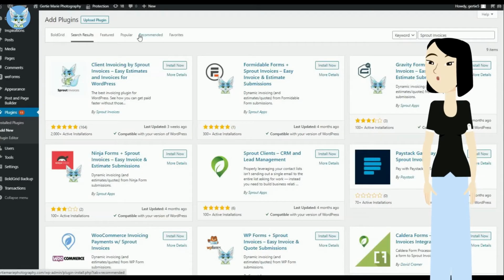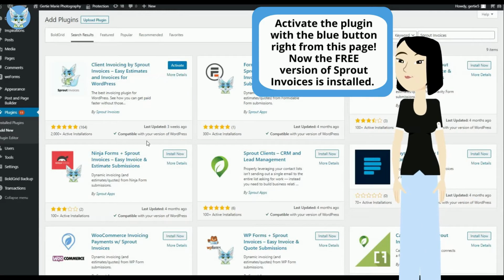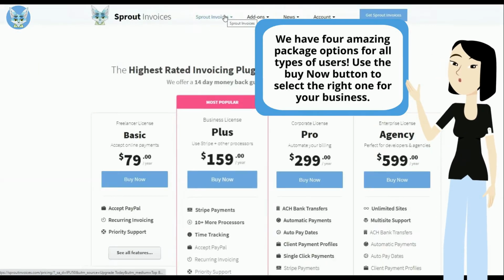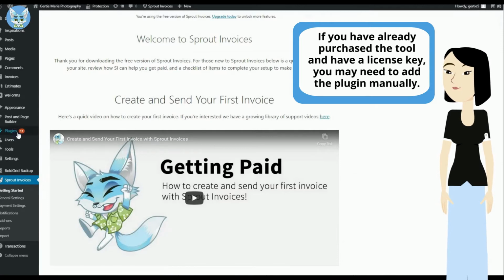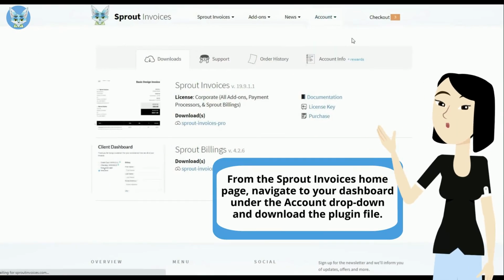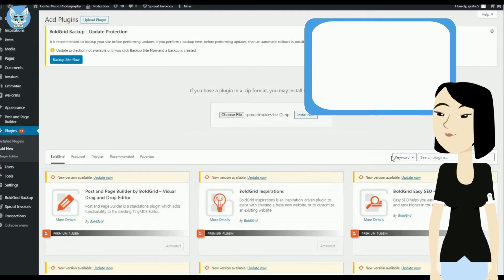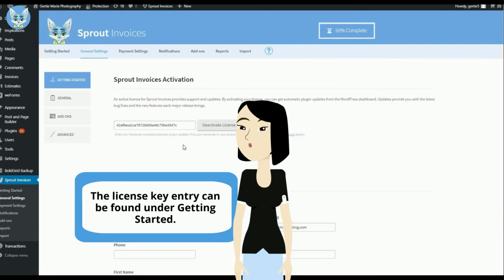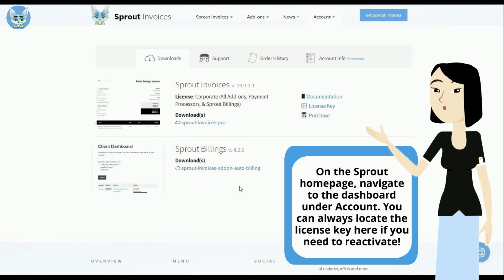Installing Sprout Invoices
How to install Sprout Invoices.